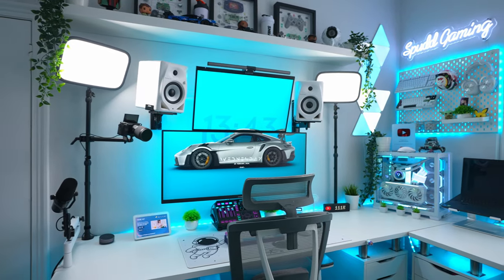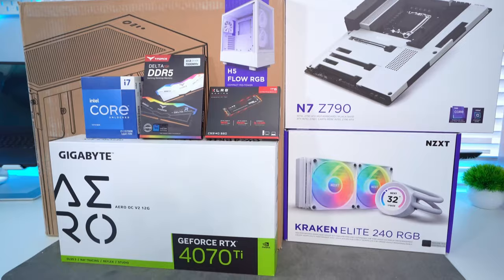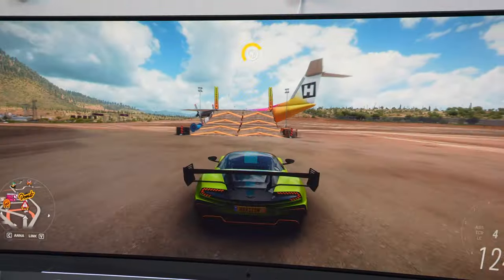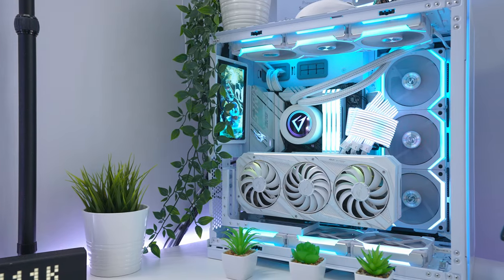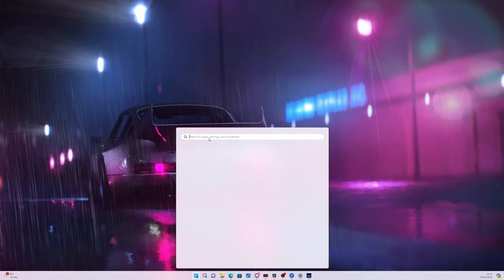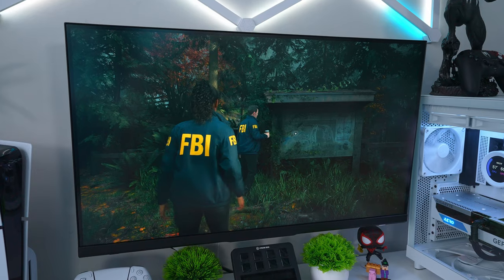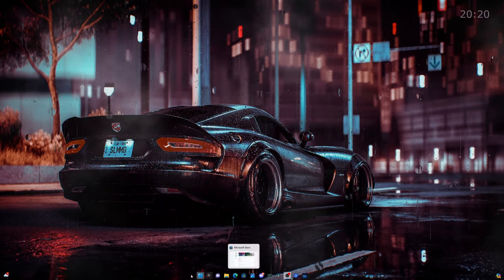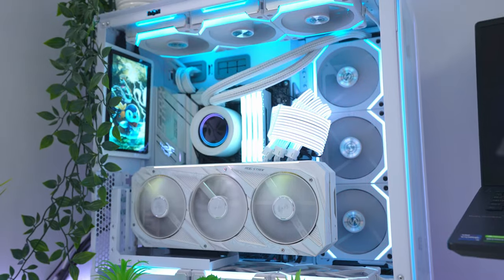Top 10 PC Tips EVERYBODY Needs To Know In 2024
If you're wanting to get the most out of your PC, here are my top 10 PC tips everybody needs to know in 2024! From improving performance to speeding up your flow and taking aesthetics to another level, these tips will help you to take your PC experience further!

If you enjoyed todays video and found it helpful, make sure to hit that thumbs up and drop a comment to let me know what you thought to help with that engagement!

TIMESTAMPS

00:00 - Intro
00:43 - Building vs Pre-Built
01:35 - Monitors Into GPU
02:06 - Monitor Refresh Rate
02:42 - RAM Speed
03:25 - Update BIOS & Drivers
04:16 - PC Giveaway
05:05 - Startup & Background Apps
05:45 - Quickfire Shortcuts
06:40 - BONUS Tips
07:51 - CLEAN YOUR PC!!!
08:23 - Outro